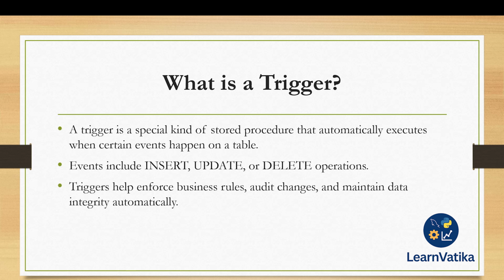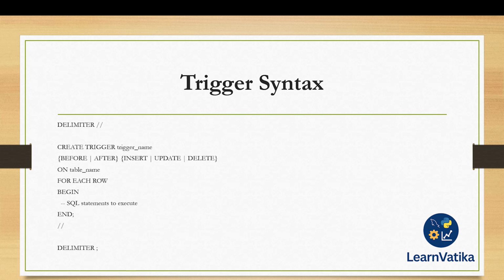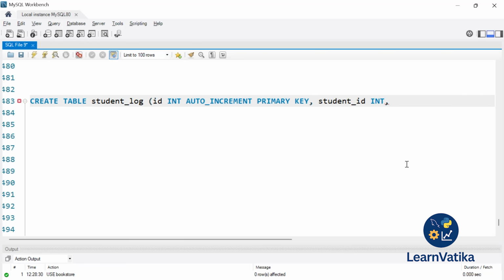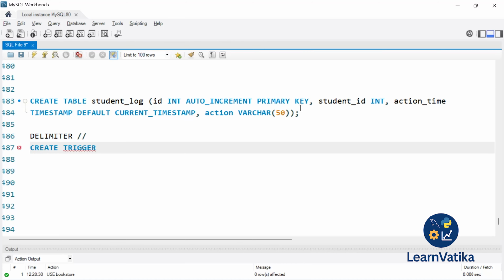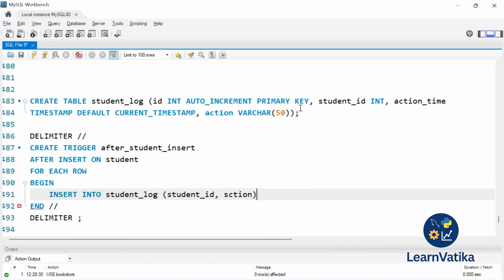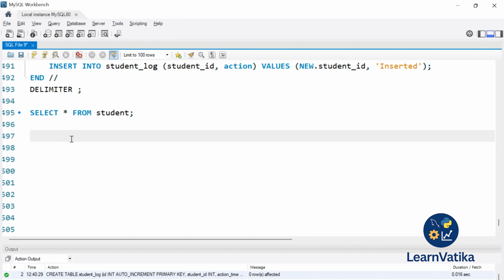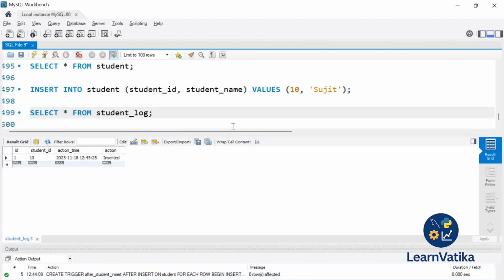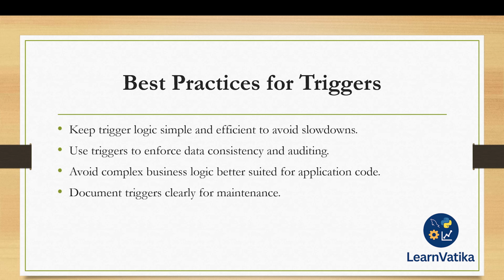16 MySQL Triggers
Boost your MySQL workflows by mastering Triggers—powerful automated actions that respond to data changes instantly! In this tutorial, learn what triggers are, when they execute, and how to create and manage them with practical examples.

What you’ll learn:

What is a trigger and how it automates tasks on INSERT, UPDATE, and DELETE events

The difference between BEFORE and AFTER triggers and their use cases

Step-by-step syntax for creating triggers in MySQL including DELIMITER usage

Practical example: Logging inserts with AFTER INSERT trigger

Accessing NEW and OLD row data inside triggers for flexible logic

Best practices: keep triggers efficient, document clearly, and avoid complex logic inside triggers

Whether you're a beginner or looking to solidify your SQL automation skills, this lesson will help you maintain data integrity and enforce business rules with ease.